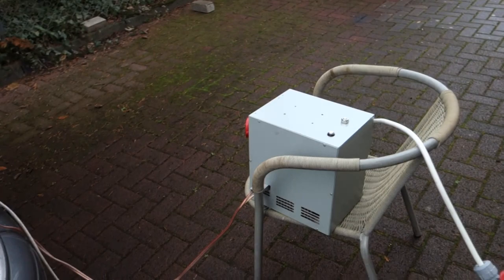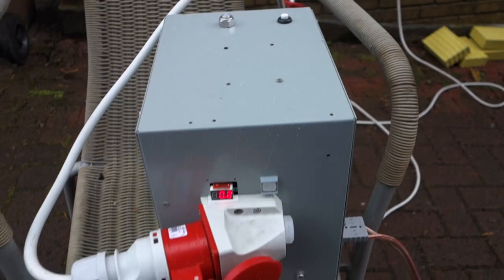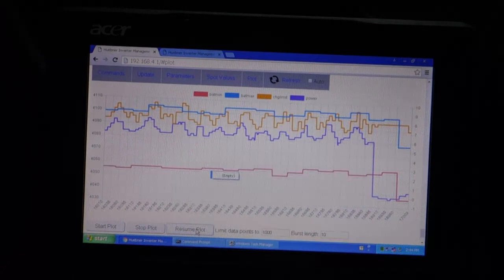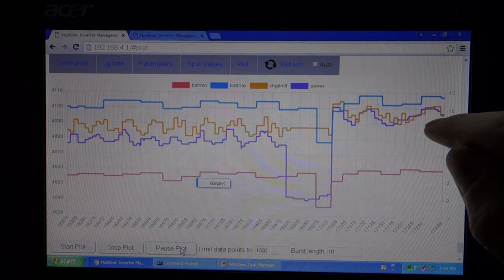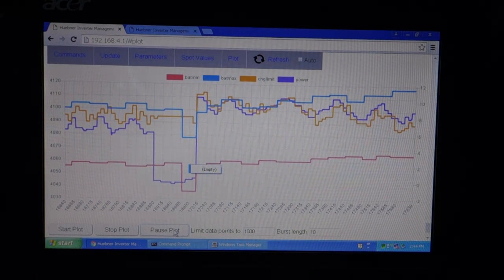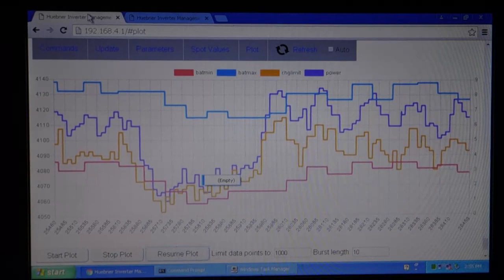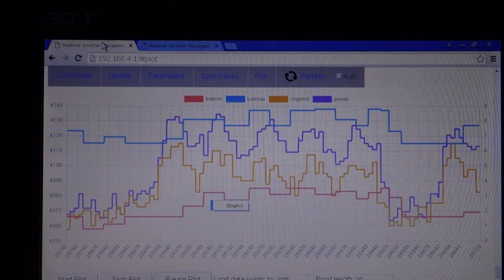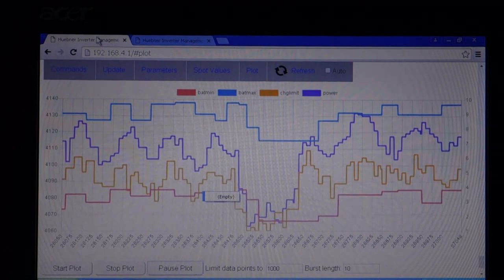Lab Update #32 - E-Touran 11kW 3-phase charging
Today I finally fixed the remaining issue with the Leaf LBC (BMS) which was some bad connections on the sense wires. Then I immediatly started an 11kW charging session.